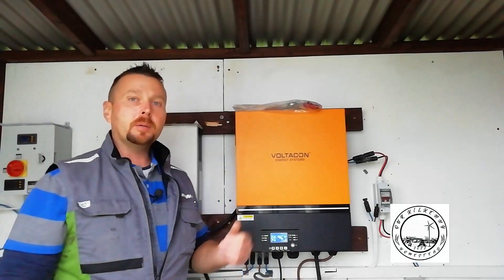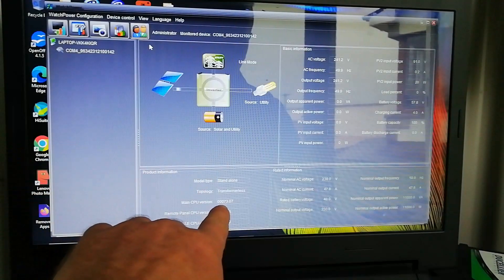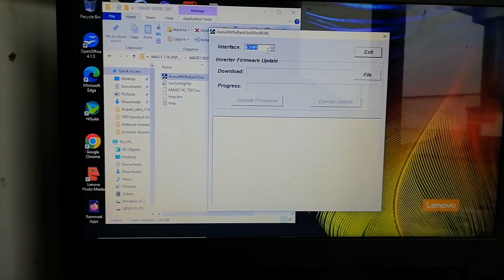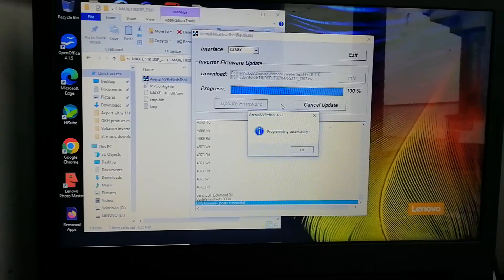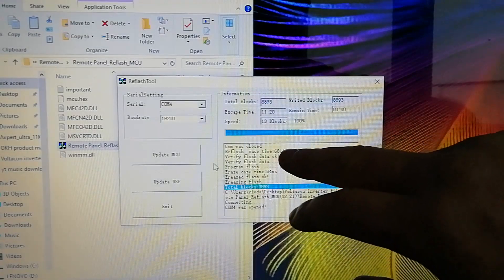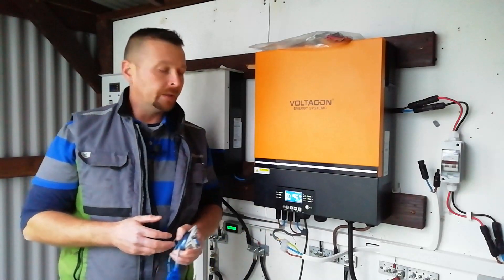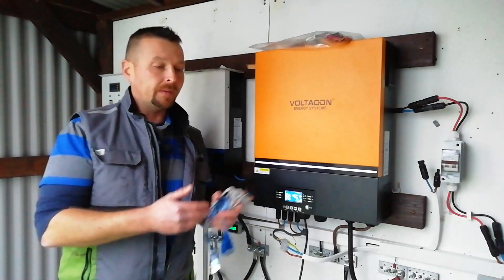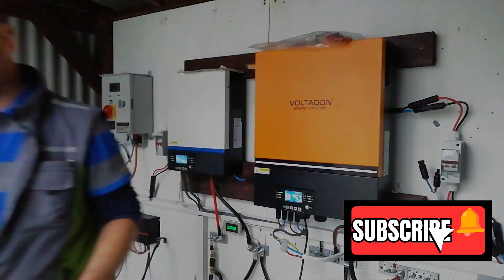Inverter Firmware Update Procedure, Bug Fix, Voltronic, Axpert, MPP Solar, Voltacon, ETC.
How to update or reflash operation software to fix bugs & restore fuctionality on your all in one inverter. These units are sold under many different brand names globally however the update & reflash procedure is the same. This step by step guide will help you complete the software installation process successfully allowing you to update your inverter firmware to the latest version or fix bugs and errors with a software reflash.